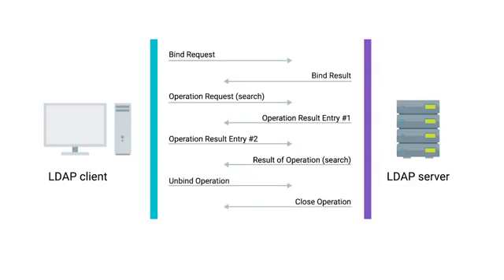6 Що таке автентифікація LDAP